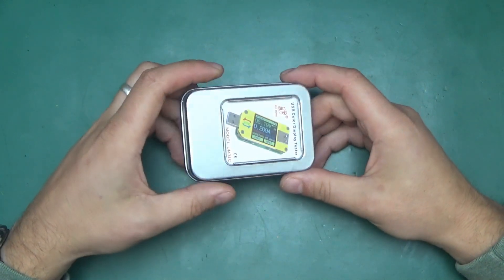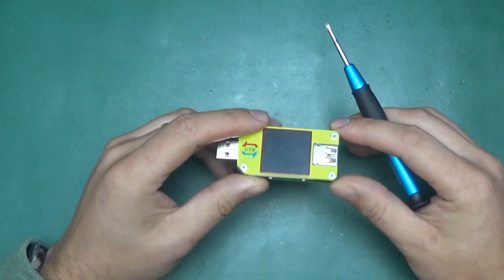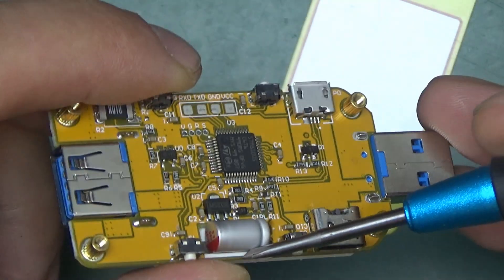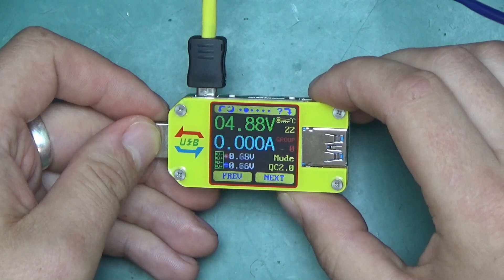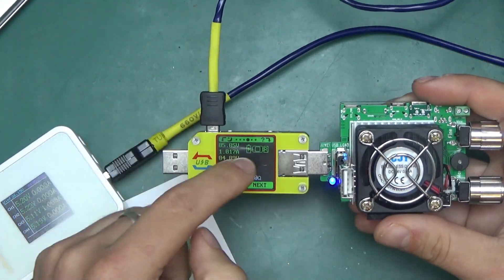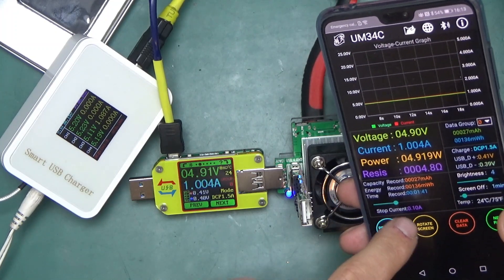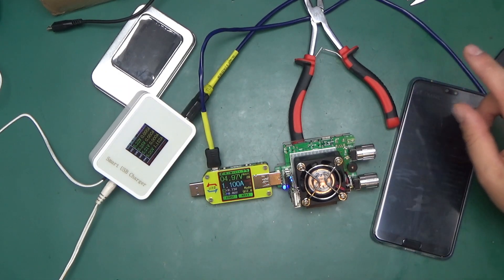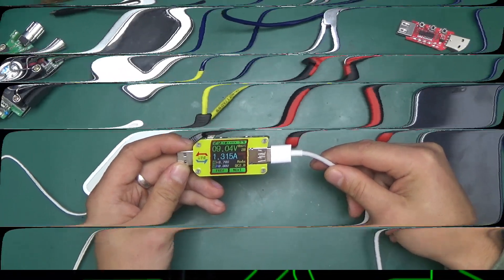#023 - UM34C USB power meter teardown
Here is a look at the inner workings of the UM34C USB dongle meter, and of course some testing.
The bluetooth function on this is great, and the app works as expected - only annoyance is that when power is lost to the meter you have to disconnect and when saving the logged data, the old file gets overwritten.
Nonetheless, it is a great toll for diagnostics, data logging and monitoring on USB charging - quality product from RD tech.